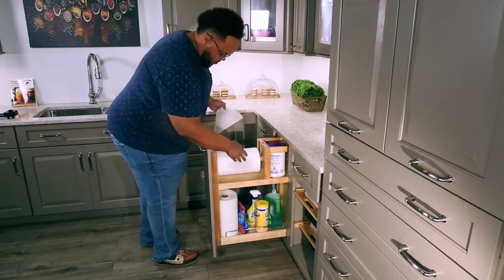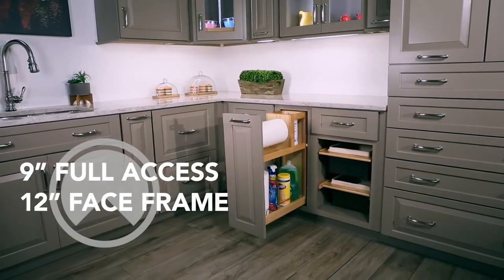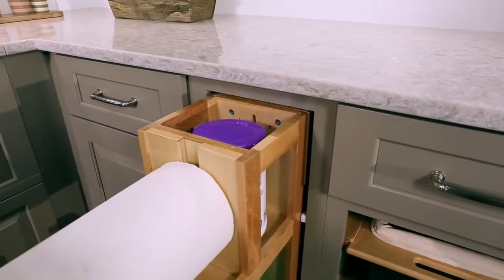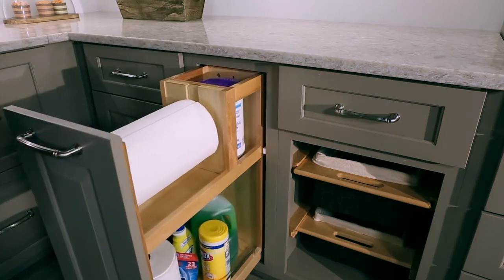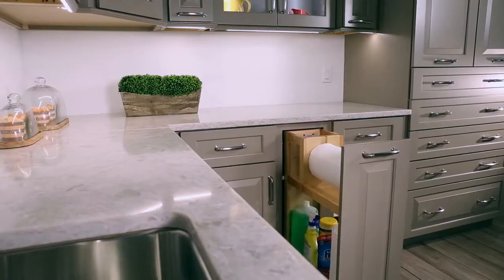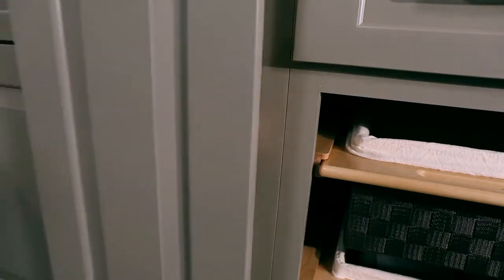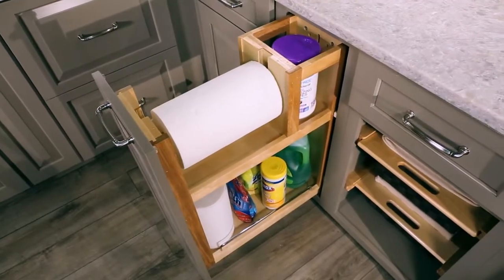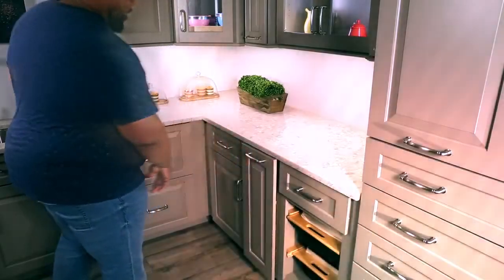Rev-a-Shelf 448PTH Paper Towel Pullout Overview by KitchenSource.com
The Rev-a-Shelf 448PTH Paper Towel Pullout Overview video. Available in varying sizes, this innovative base organizer features two compartments and a paper towel holder. Comes fully assembled Maple Wood construction.